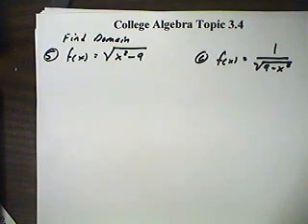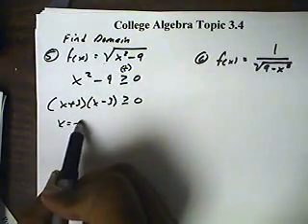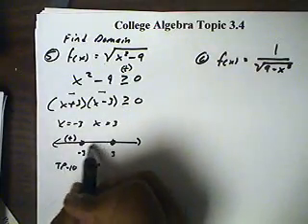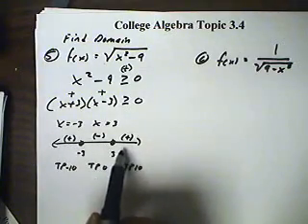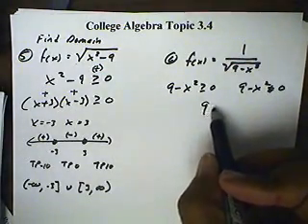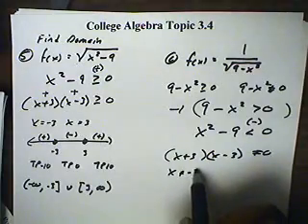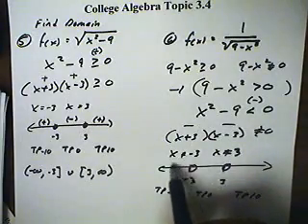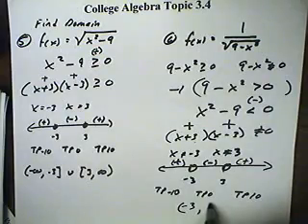College Algebra Topic 3.4 Finding the domain of rational functions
Find the domain of rational functions using test points and inequalities.